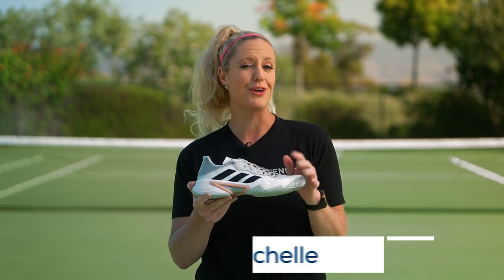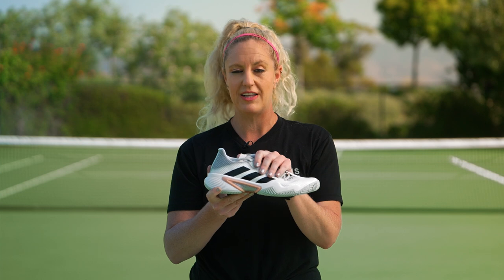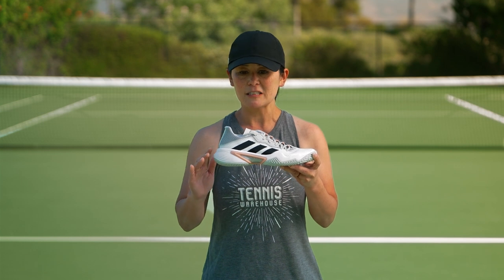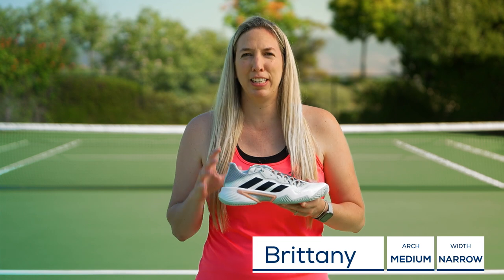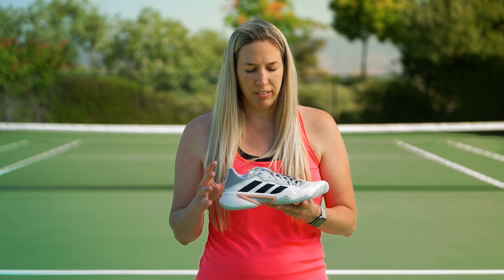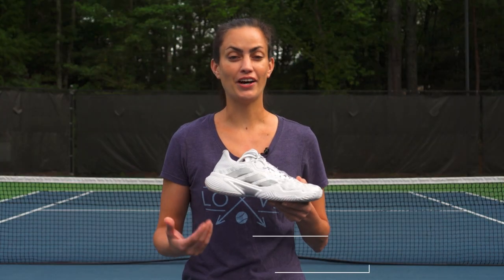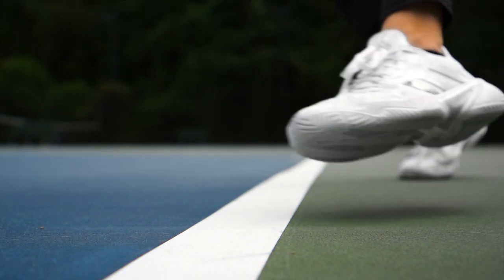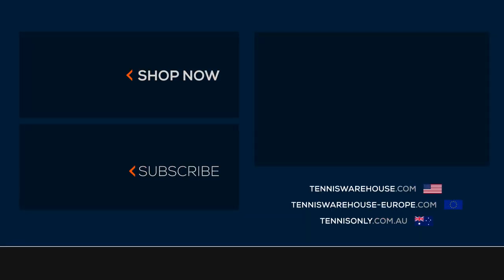adidas Barricade 2021 Women's Tennis Shoe Review (stable, durable & more!)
adidas knows a thing or two about stability and support on the court. And this evolution of the Barricade provides a glove-like fit, support, cushioning and durability for hard court sliders. With a women's specific fit, the ladies of TW take this shoe out for a serious playtest -- see how they liked it and let us know if you have any questions!